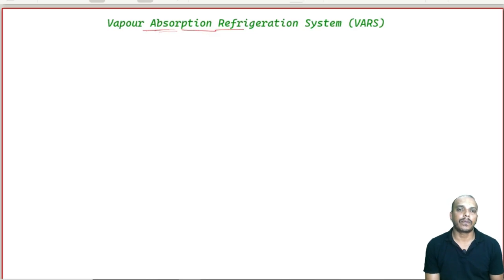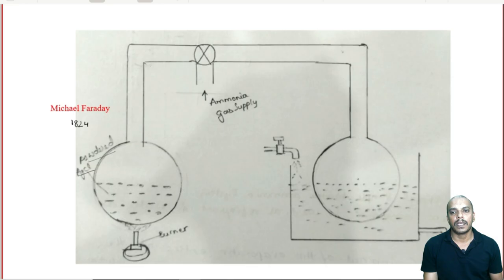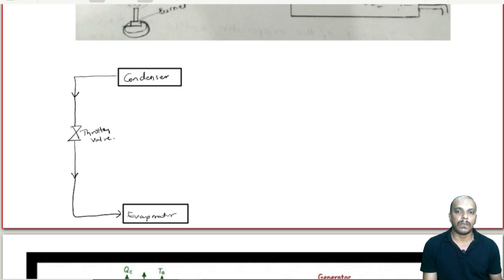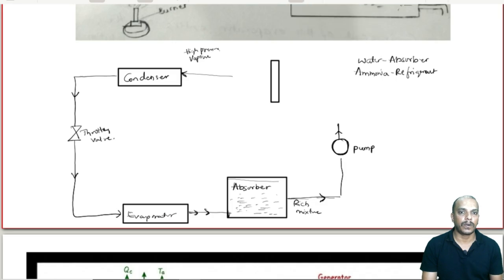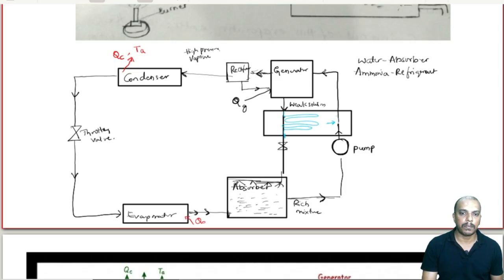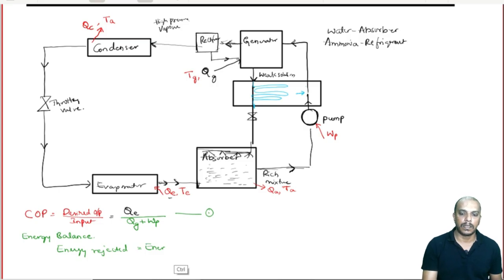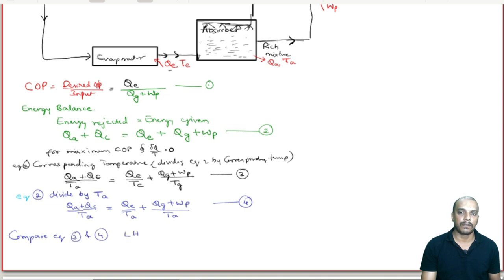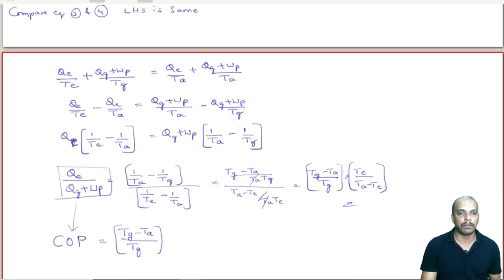Vapour Absorption Refrigeration System (VARS)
🔷 Vapour Absorption Refrigeration System (VARS) – Complete Explanation

In this video, we clearly explain the working of the Vapour Absorption Refrigeration System (VARS), which is an important topic in Refrigeration and Air Conditioning.

✔️ Topics Covered:
• Introduction to VARS
• Working Principle of Vapour Absorption System
• Components: Generator, Absorber, Pump, Condenser, Evaporator
• Refrigerant–Absorbent Pair (NH₃–H₂O)
• Advantages and Disadvantages
• COP of VARS
• Comparison with Vapour Compression Refrigeration System (VCRS)

This video is useful for Mechanical Engineering students, especially for subjects like Heat Transfer, Refrigeration & Air Conditioning, and Thermodynamics.

🎯 Perfect for:
• Engineering Students (Mechanical)
• GATE / ESE Aspirants
• Diploma Students

📌 Watch till the end for clear concept understanding.